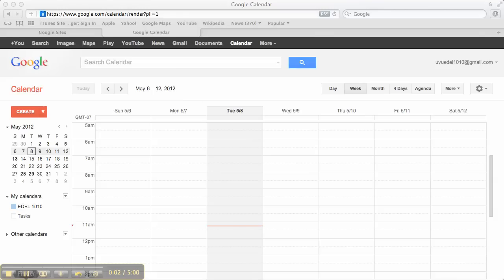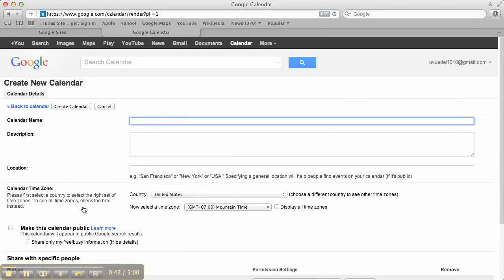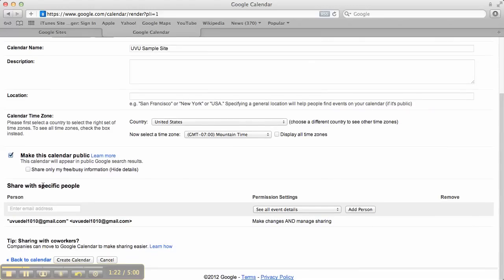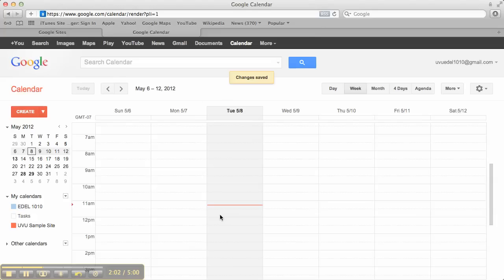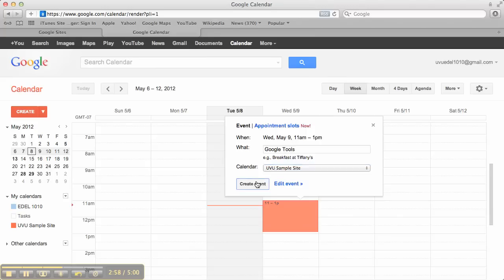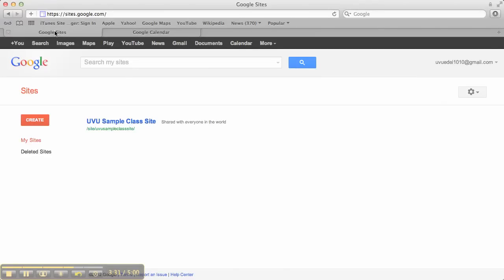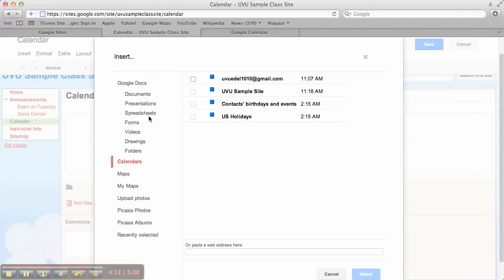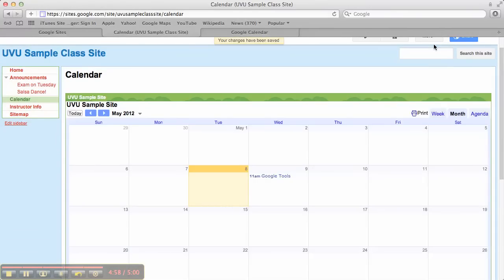Creating the Calendar Page.mp4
A brief tutorial on creating a Google Calendar and embedding it in a Google Site for UVU technology integration classes.